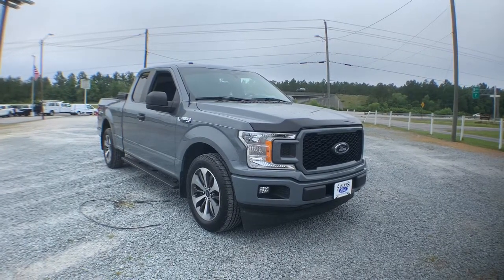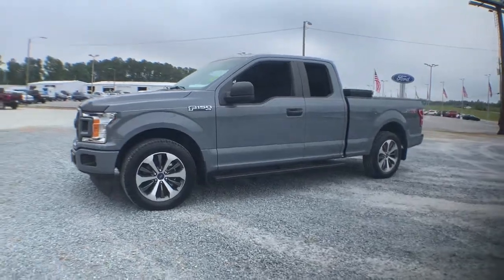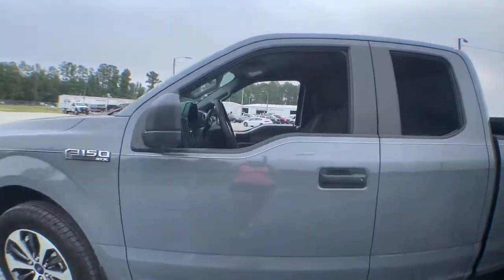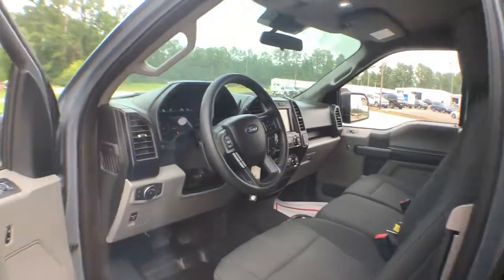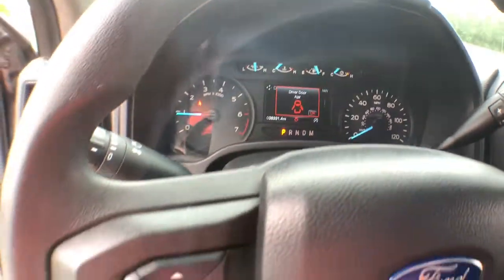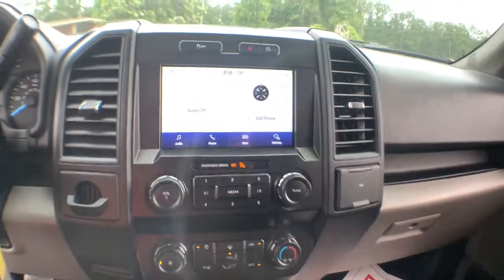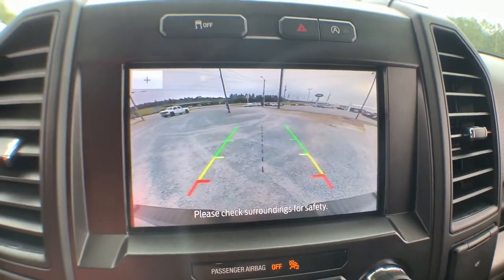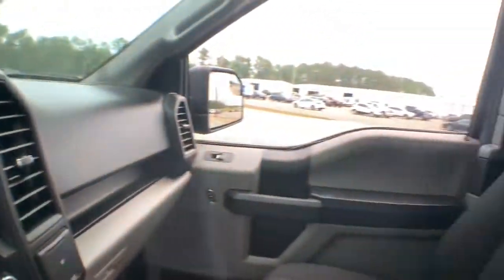2019 Ford F-150 Jacksonville, Swansboro, New Bern, Burgaw, Wilmington, NC P9024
Gray Used 2019 Ford F-150 available in Jacksonville, North Carolina at Sanders Ford. Servicing the Swansboro, New Bern, Burgaw, Wilmington, NC area.

Sanders Ford
1135 Lejeune Blvd.